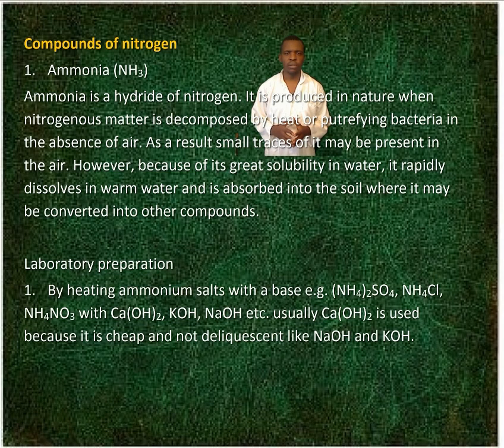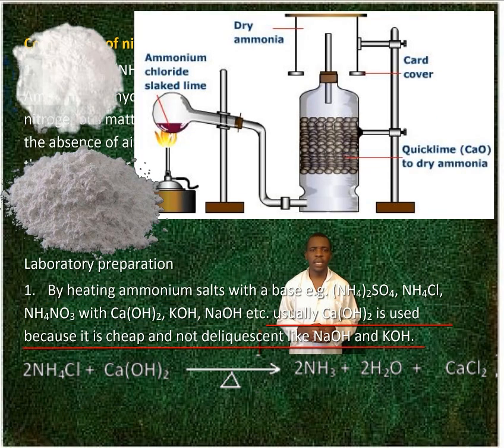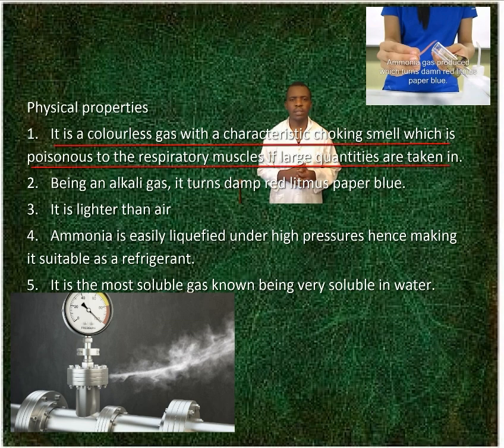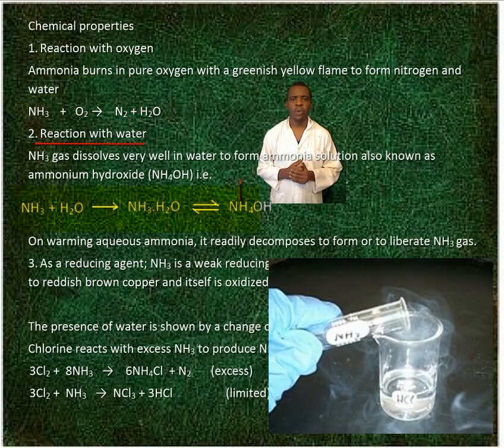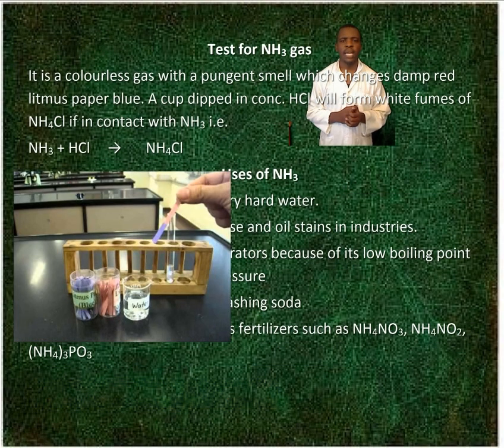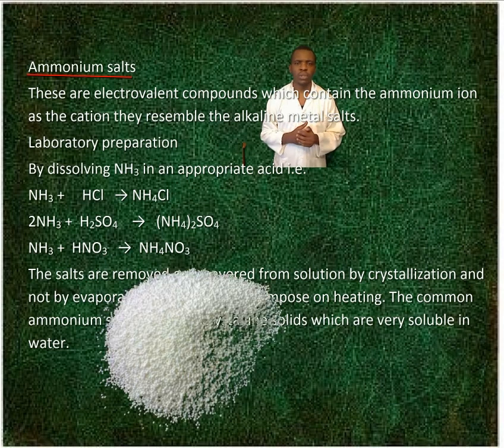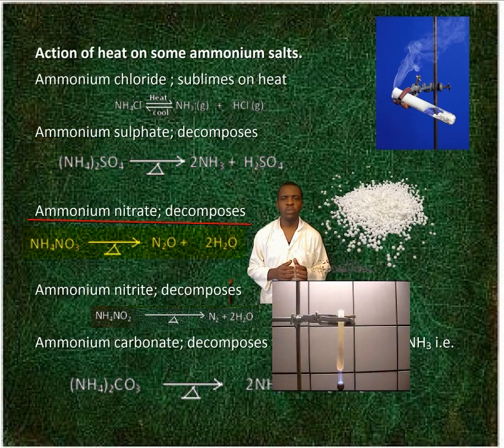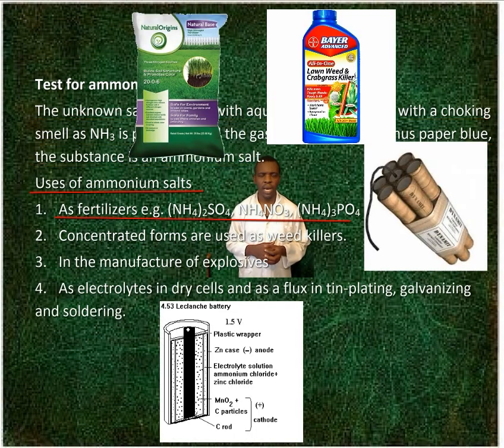properties of nitrogen (chemical properties)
education prepareforexam science This video is about the chemical properties of nitrogen @nibaisaac5785